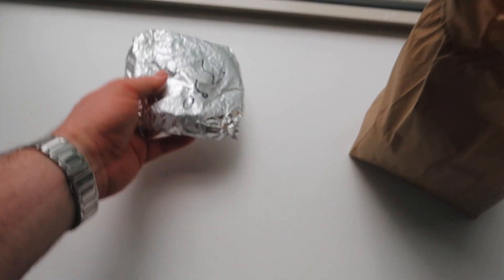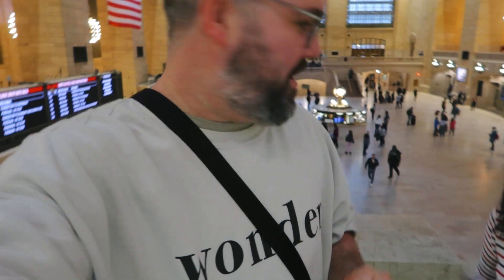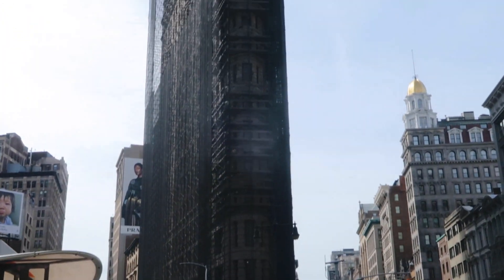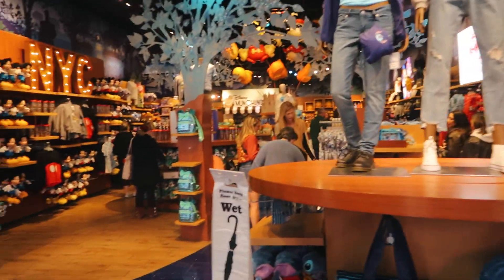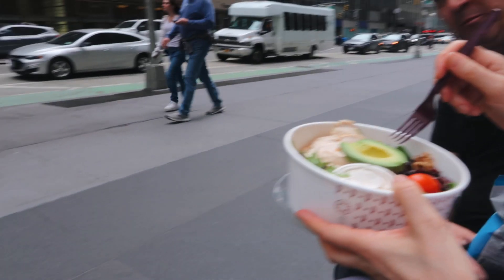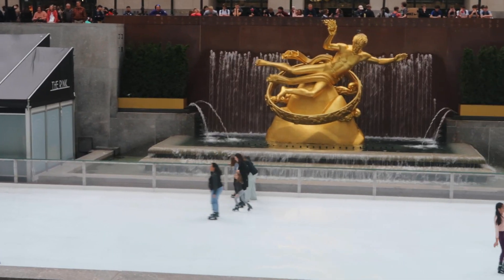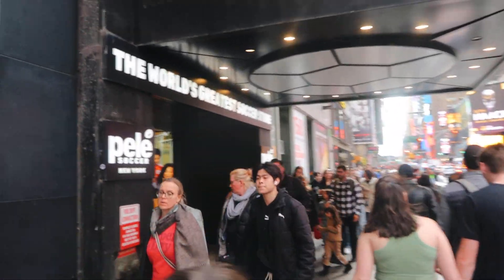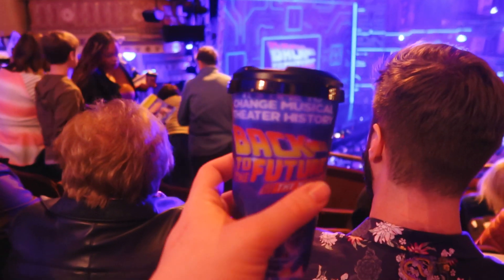IS THIS THE BEST VIEW IN NYC!?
On our 1st full day in NYC, our search for the best view in the city. Top of the Rock is always recommended, so we thought we'd give it a try. Is it the best? I think so...but we also had lots of other great experiences today including a taste of Italy (according to my Dad!), taking in a Broadway show & a good ol' fashioned American bar...that we ended up in by accident!

** All opinions are my own. If the video is sponsored by a company or features any product placement, this will be stated in the video itself, in the video description, and will be marked as such on YouTube itself **

ALL VIDEOS ARE CREATED USING:
Canon G7X Mark II Camera
Joby Tripod
GoPro Hero 10 Black
MegaGear Camera Bag
Camera Screen Protector
Spare batteries & charger for Camera
MacBook Pro
Editing headphones

0:00 A classic NYC breakfast
1:14 Exploring NYC
1:37 Grand Central Station
2:36 Exploring Midtown
3:48 Flatiron/Madison Square Park
4:52 Times Square
5:20 Disney Store (Times Sq.)
5:58 Midtown/Times Sq/lunch
7:20 Rough Trade Records
7:36 Rockefeller Center
8:03 Top of the Rock Observation Deck
9:51 Dinner at Hard Rock Cafe
10:54 Back To The Future